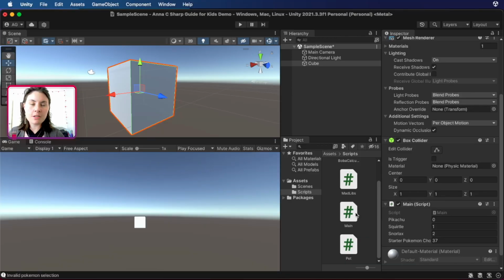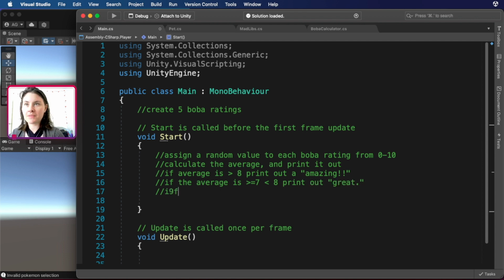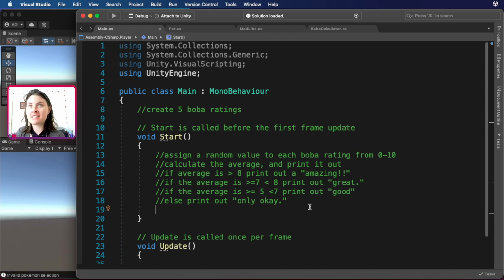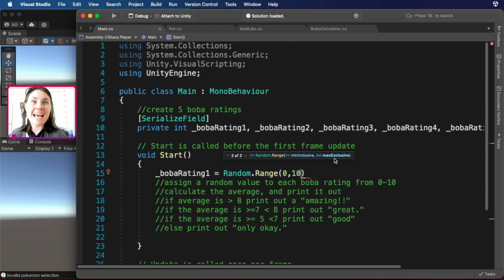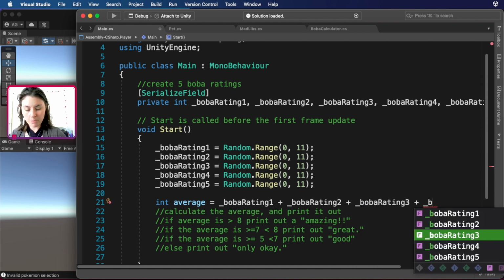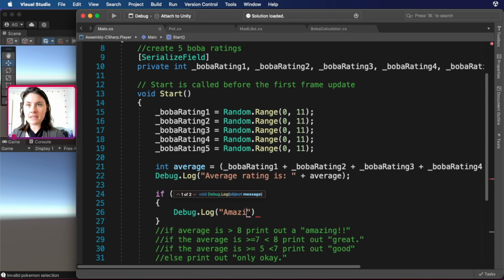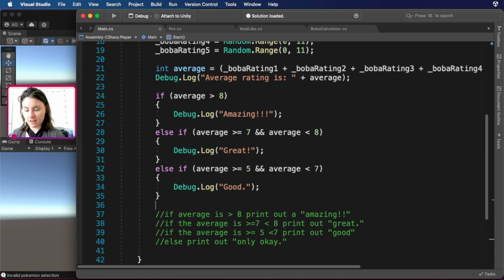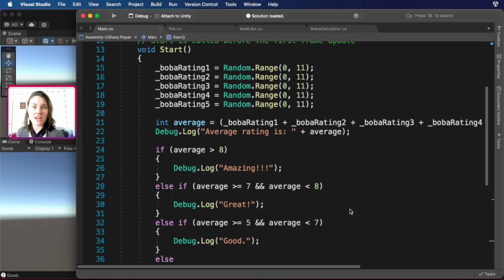If/Else #2: Boba Ratings Challenge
Welcome to our next C# coding challenge, where we'll be exploring how to use if-else statements to create a boba rating program. We'll start by assigning five different boba ratings random values at runtime, and then calculate their average using C# code.

Once we have the average, we'll use if-else if-else statements to print out different messages to the console based on the rating. For example, if the average is less than 3, we might say "Better try another boba shop!", but if it's between 3 and 4, we might say "This boba shop is pretty good!".

As always, I'll give you a chance to pause the video and try the challenge on your own. By the end of this tutorial, you'll have a better understanding of how to use if-else statements in C# to create dynamic and responsive programs. So get ready to challenge yourself and level up your C# skills!

0:00 - Challenge Set Up
1:45 - PAUSE
1:53 - A Solution
4:52 - Testing our Solution